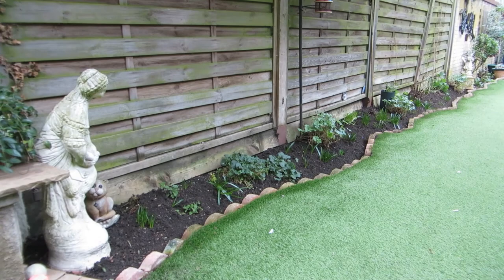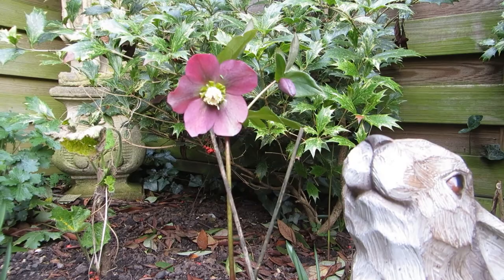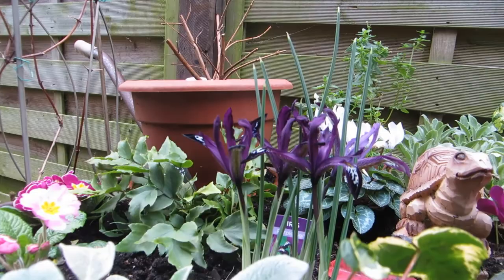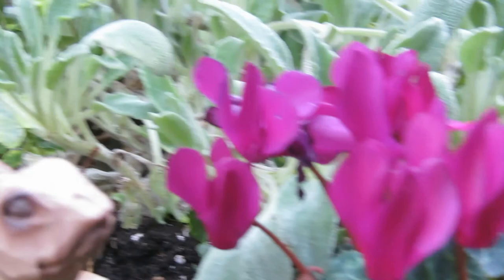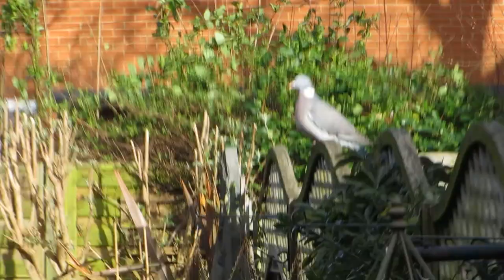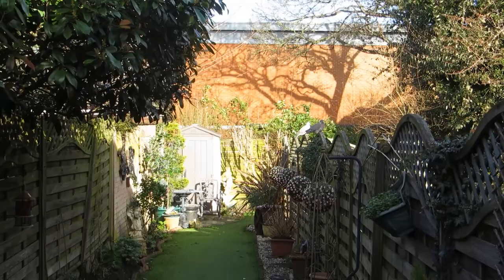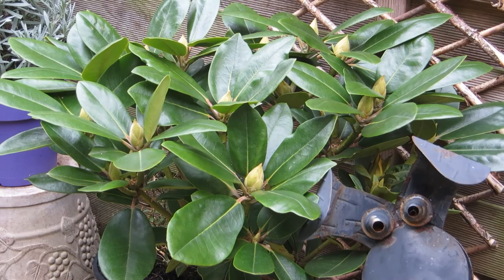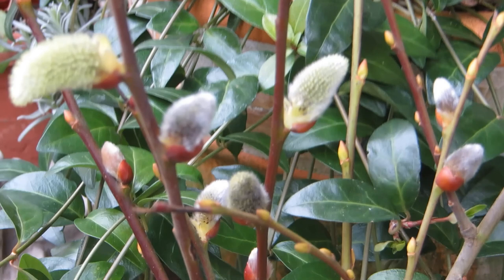The Garden Thread 2 February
February in the garden: and how you can interpret it through embroidery.  Using her unique methods and her own garden as inspiration, Helen captures the essence of February, when spring is JUST around the corner.  info and watch her other videos @helenmstevensembroideryworld